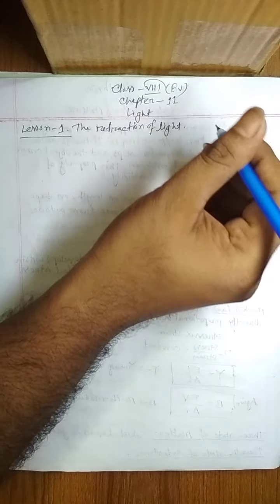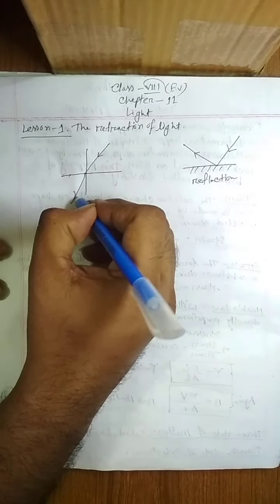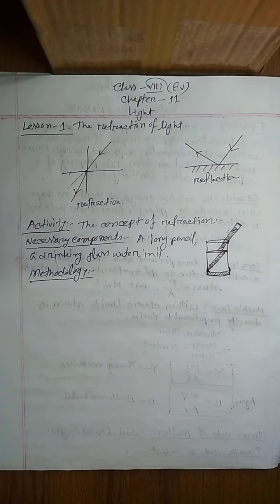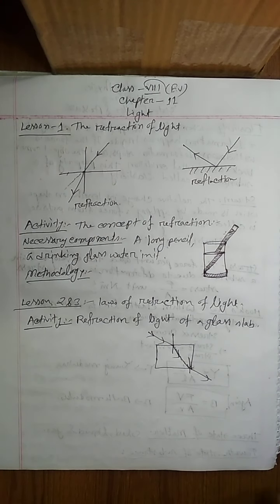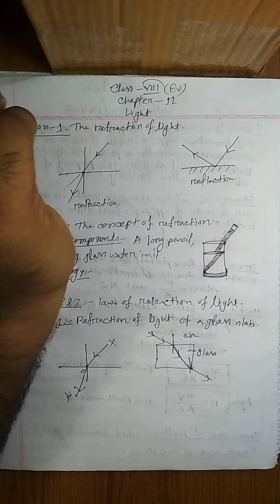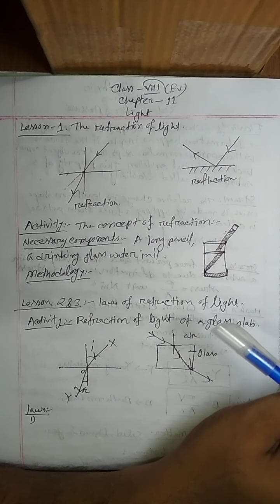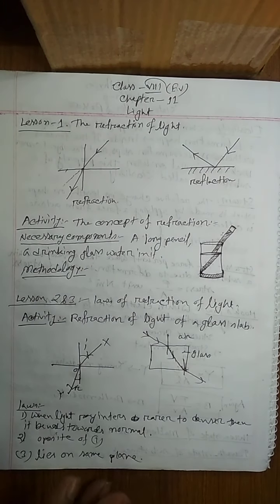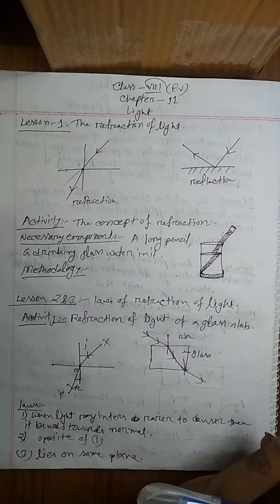Class 8 ev, chapter 11 ( refraction)